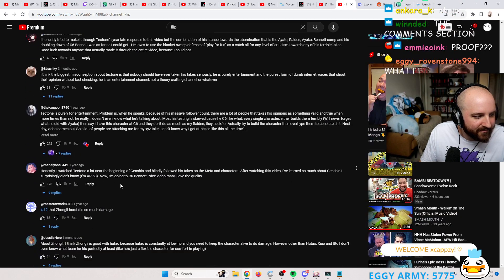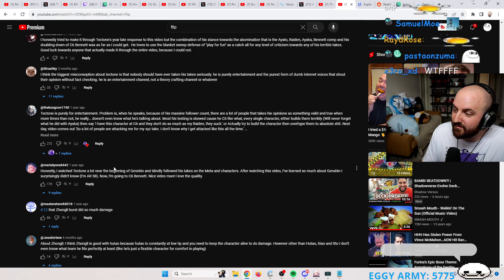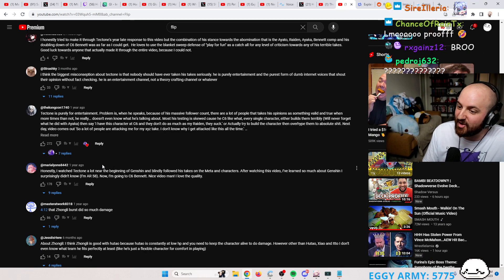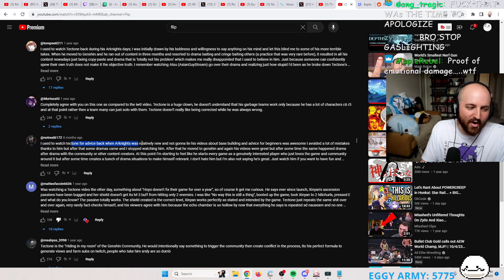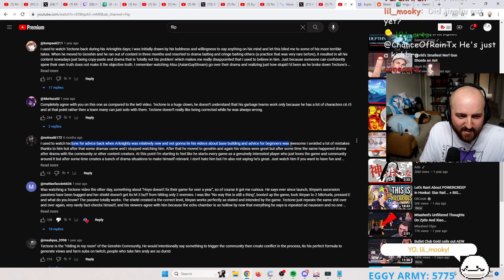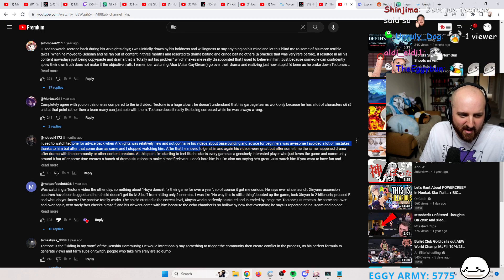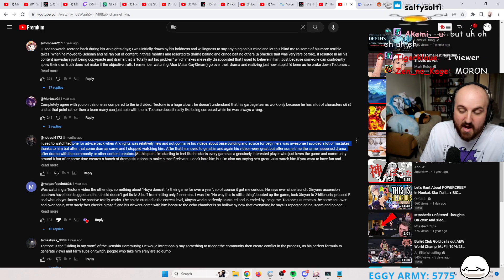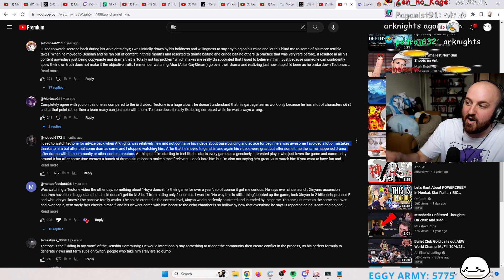Tectone silly billy